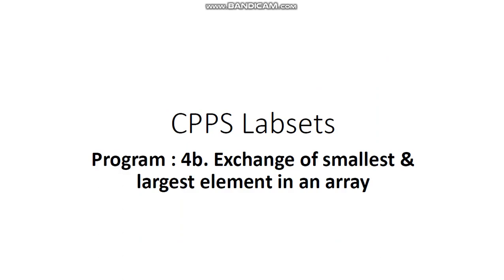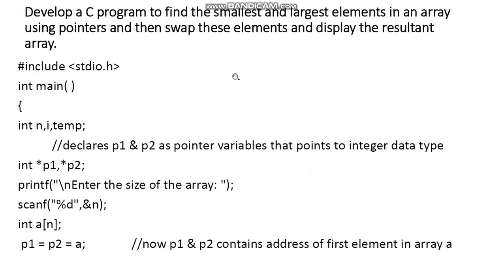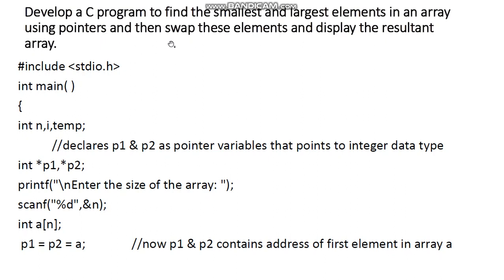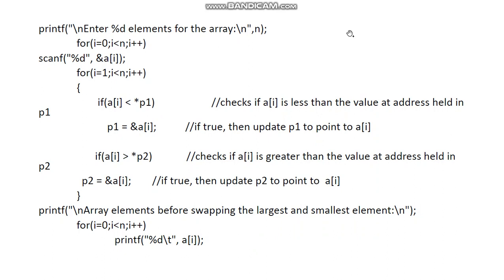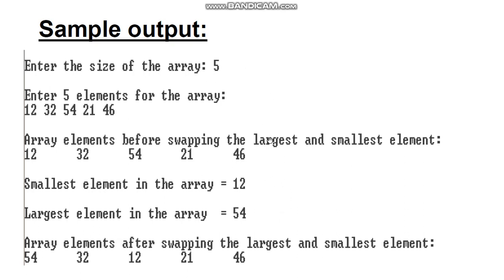C Program to exchange smallest and largest elements in an array using pointers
c programming example on pointers and arrays: to find smallest and largest elements in an array using pointers and then swap the elements and display the resultant array.